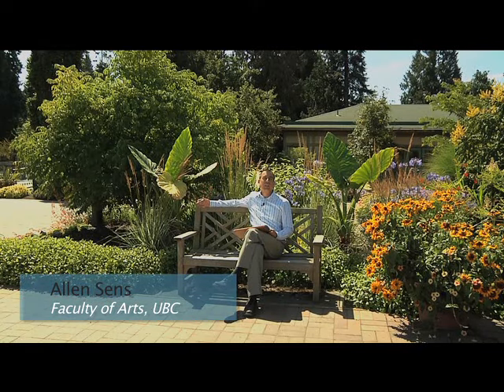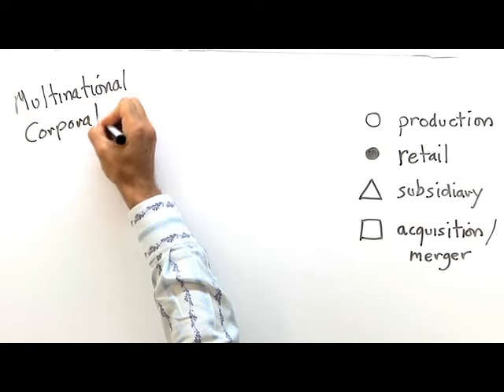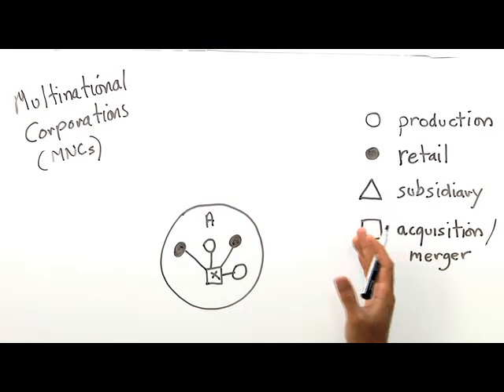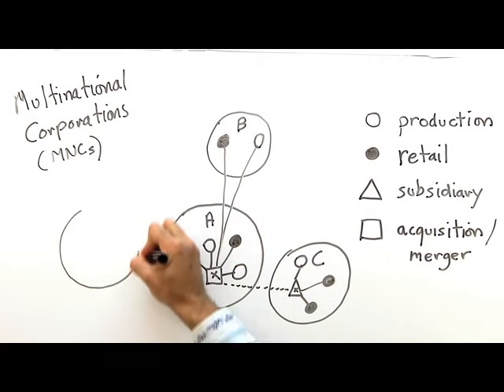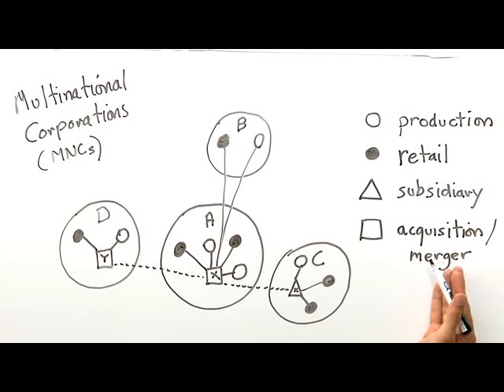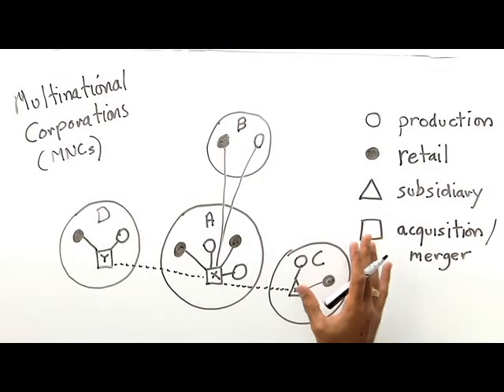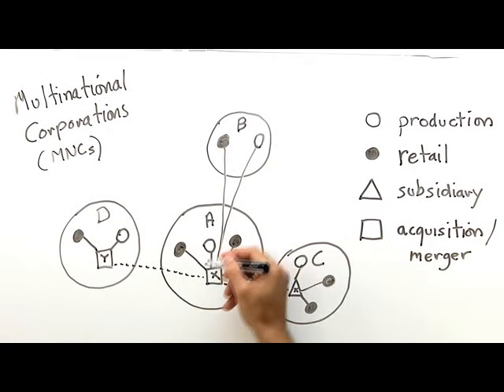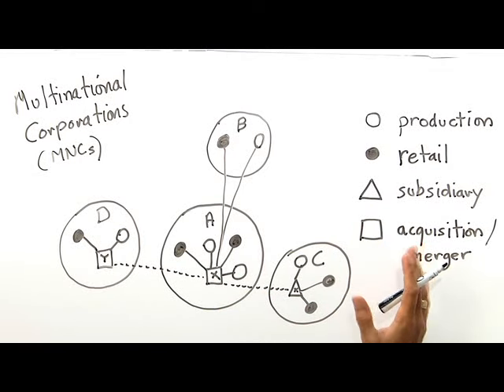Multinational Corporations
For-profit enterprises with operations in more than one state. MNCs are common but their role and impact in global politics is controversial.